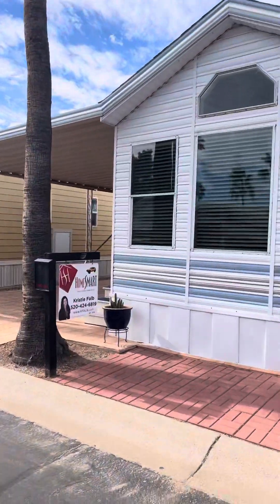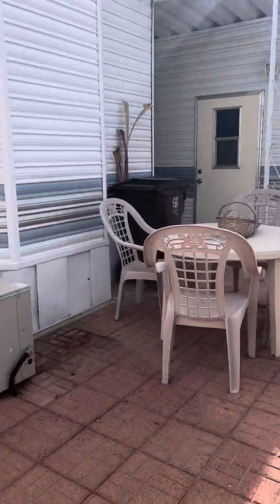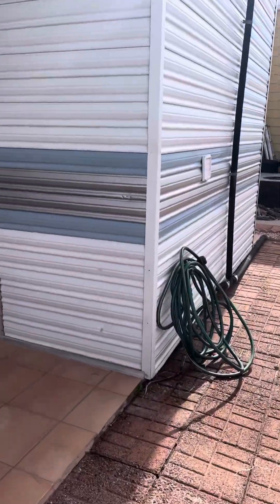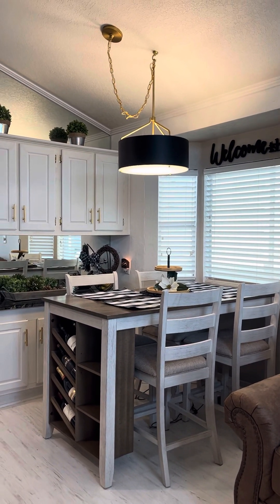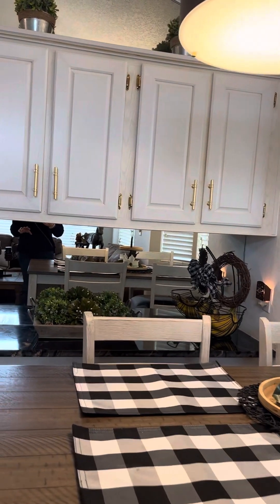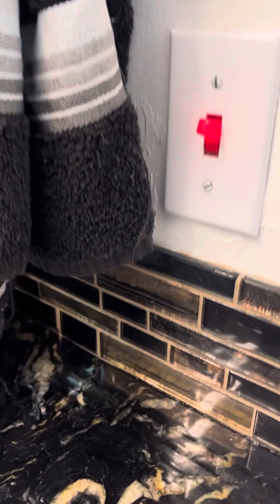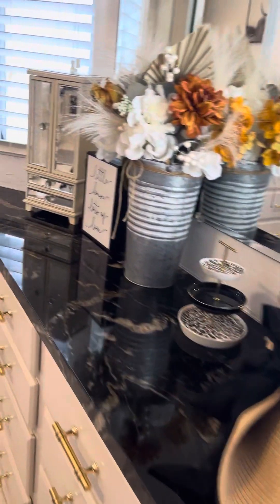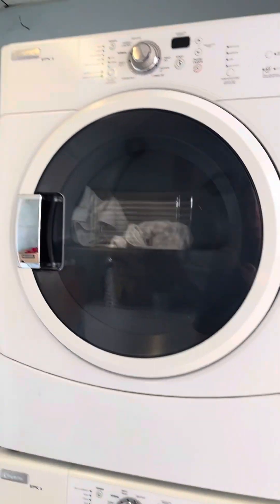985 Oxide Dr Apache Junction, AZ - Golden Vista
985 Oxide Dr Apache Junction, AZ - Golden Vista